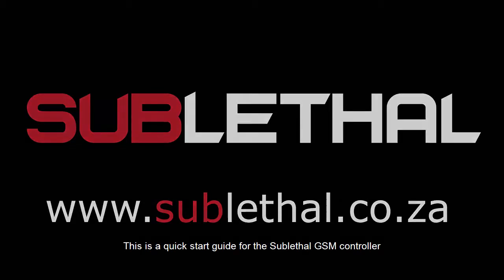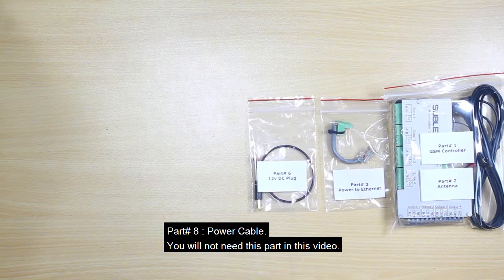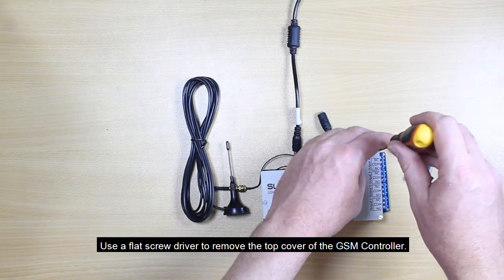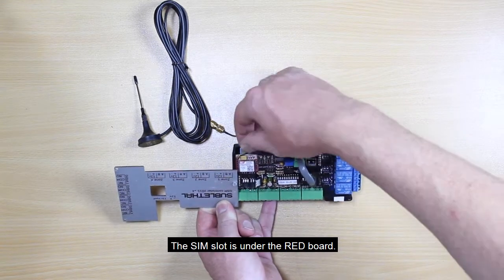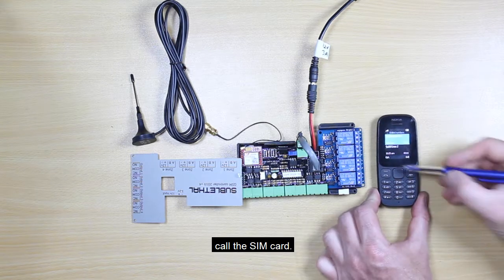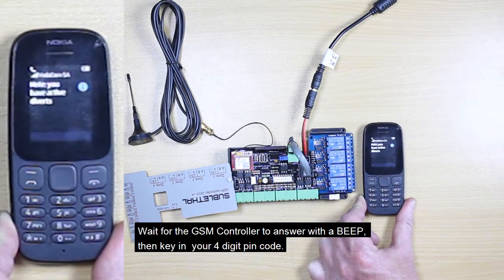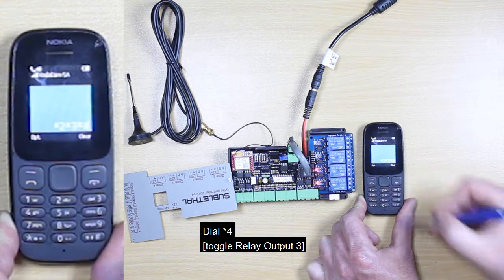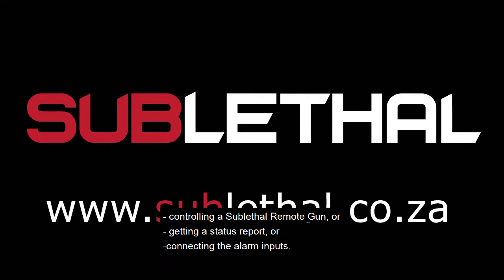Sublethal GSM Controller: save user & test relays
The GSM Controller can be used as a stand alone device or connected to the Sublethal Remote Gun to control the gun.  In this video a user's phone number and pin code are saved to the GSM Controller, then the relays are activated one by one, then the relays are de-activated one by one.  This is to test that the GSM Controller has saved the user's phone number, pin code and is receiving commands.

Please also watch other videos on the GSM controller for other functions.

Using a Sublethal GSM Controller 2019 v4.